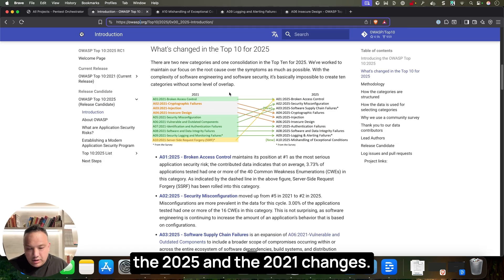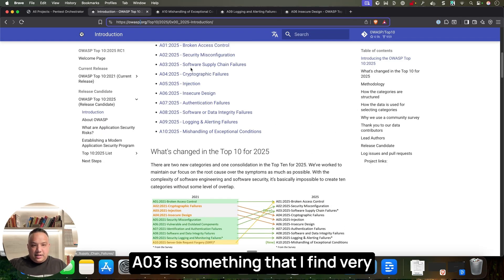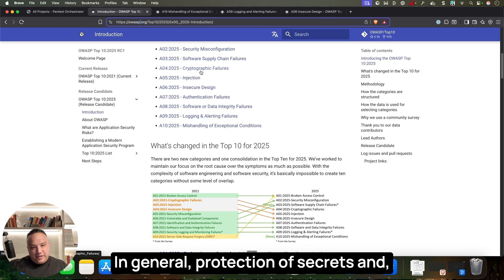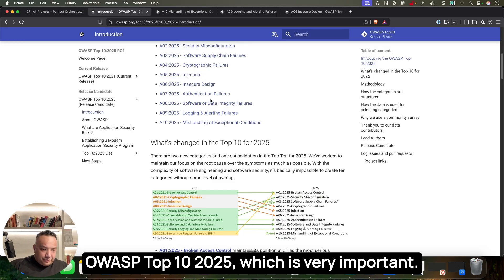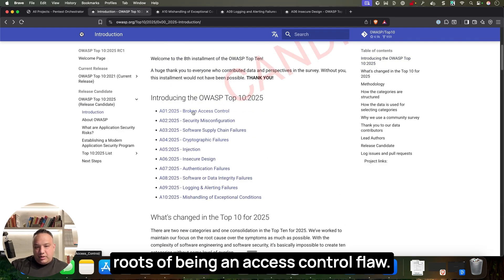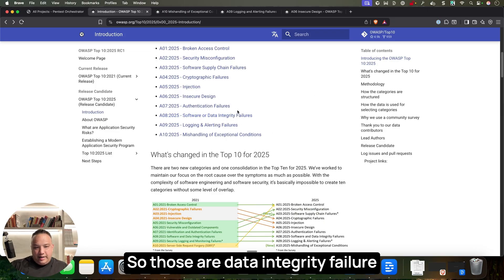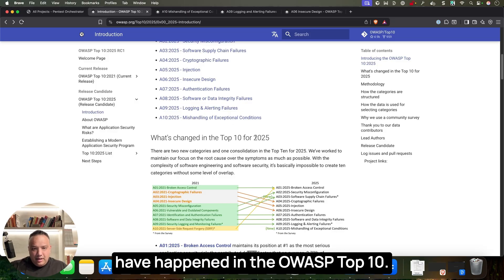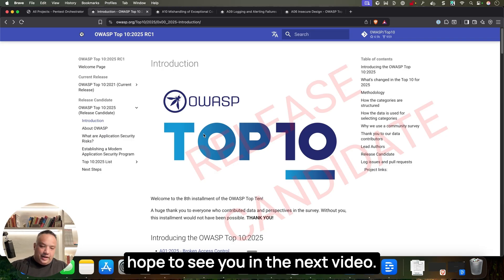What's New in 2025 OWASP Top 10?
In this video, Abhay Bhargav discusses the updates and changes in the OWASP Top 10 list for 2025. He explains the purpose of the OWASP Top 10, which is to highlight the top classes of vulnerabilities affecting applications.

Abhay goes through each item on the updated list, detailing the changes from 2021 to 2025, including the addition of new categories and reclassifications. He highlights the ongoing importance of older categories such as 'Security Misconfiguration,' 'Injection,' and 'Cryptographic Failures,' and stresses the continued need for awareness and prioritization of application security.

00:00 Introduction to OWASP Top 10 2025
03:29 Changes from 2021 to 2025
04:03 Detailed Breakdown of 2025 OWASP Top 10
09:15 New Additions and Removals